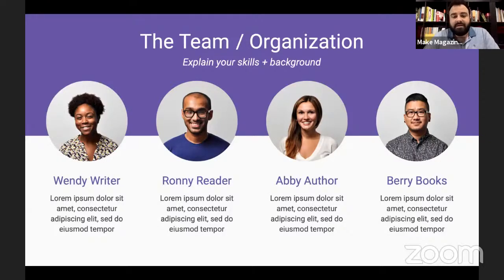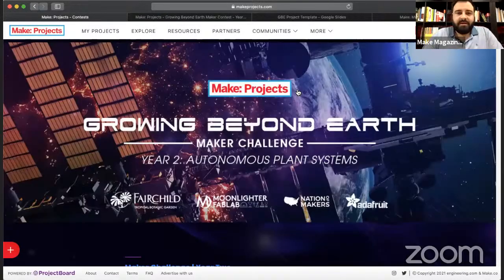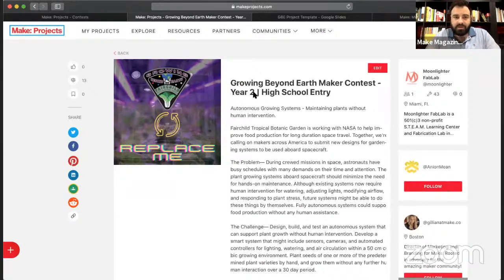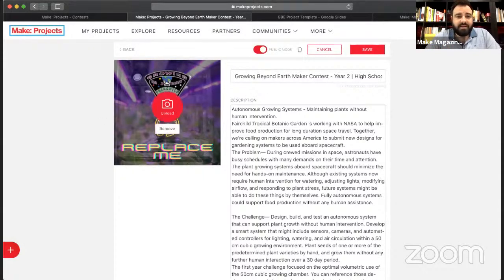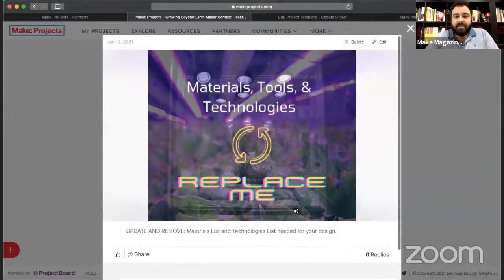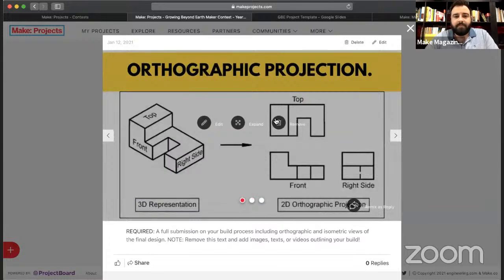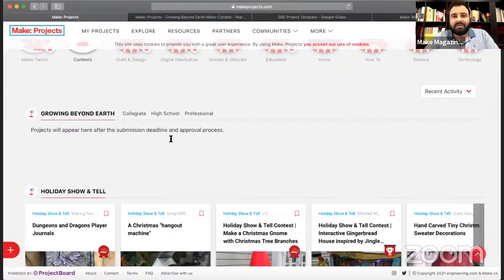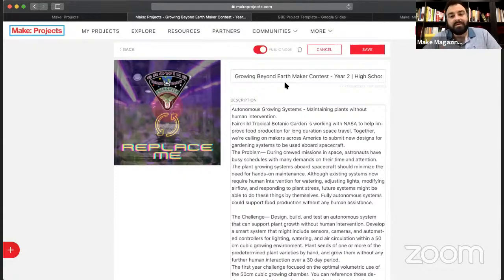Growing Beyond Earth Challenge Check In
Meet Ralph Fritsche NASA Senior Project Manager for Space Crop Production in Support of Deep Space Exploration. Pitch your ideas to hear some feedback on your design, engineering, and botany approaches. You don't need a fully fleshed out project at this point - just share want you're planning to do so you can get some input from the folks who will be ultimately judging the submissions!